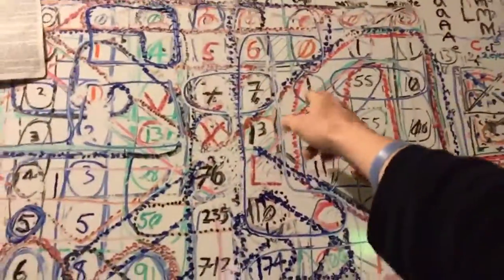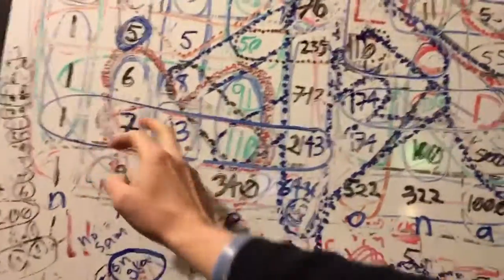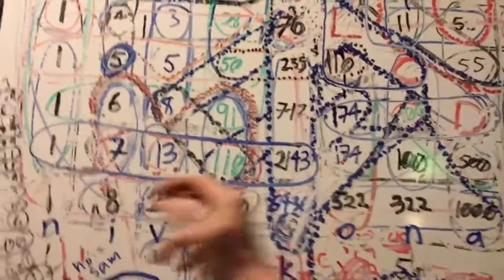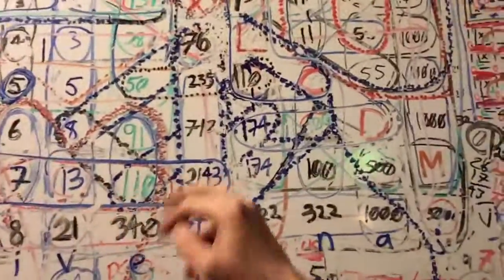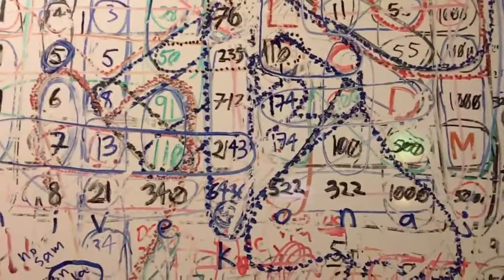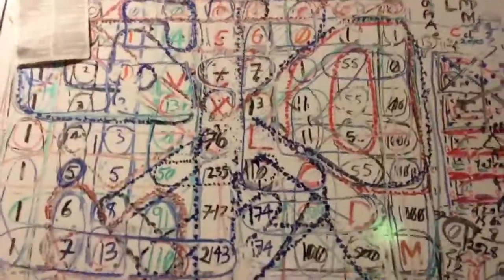super important video found 4d and 7d earth